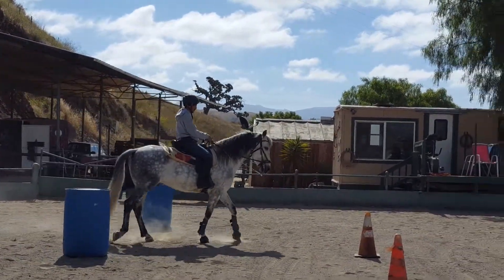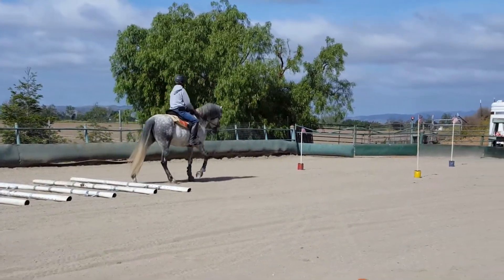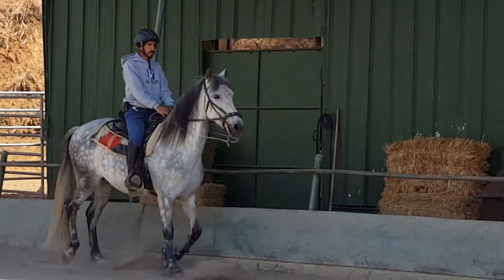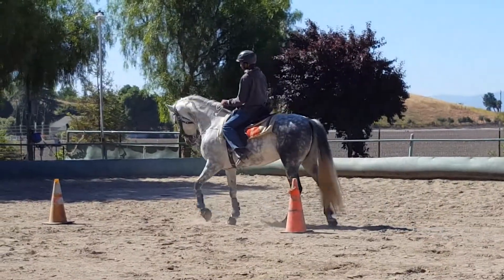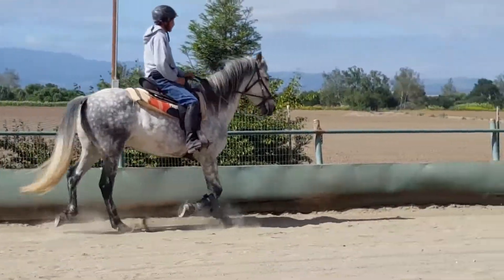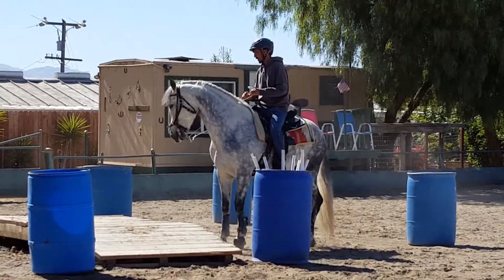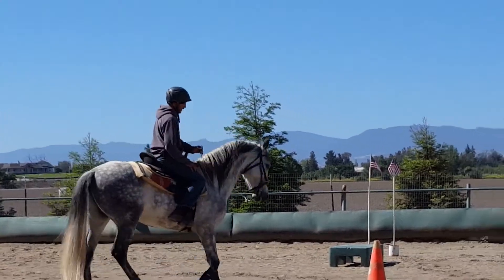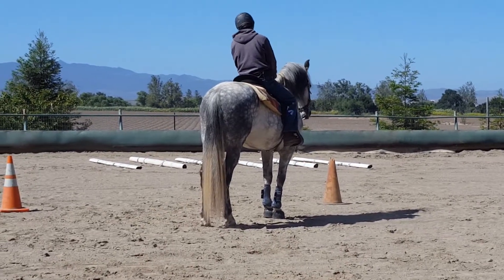"Lightness in the Hand"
Elegante LAR Pura Raza Espanol - Gelding ridden by student rider. Both are being introduced to the curb bit having previously ridden in the traditional Spanish serrata and the snaffle bit ... patience!